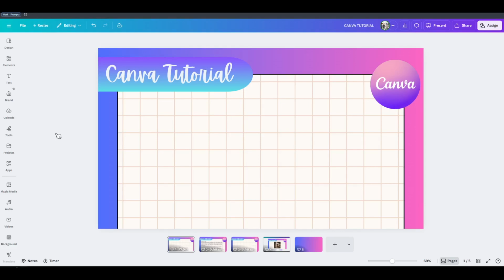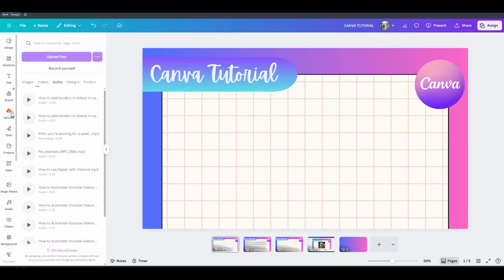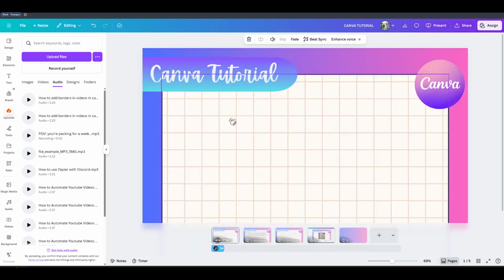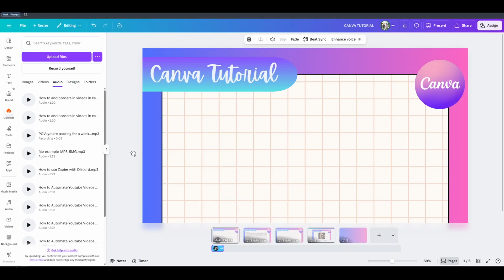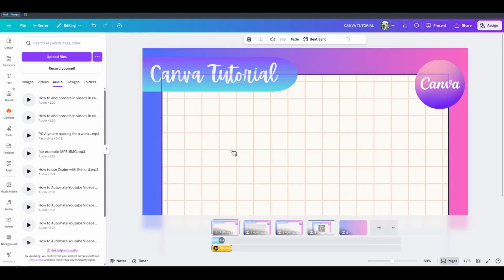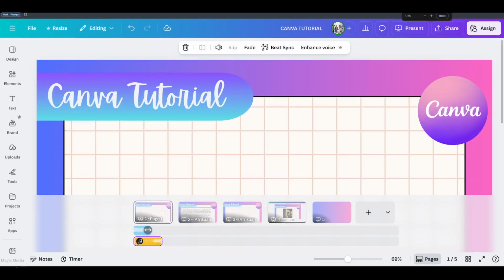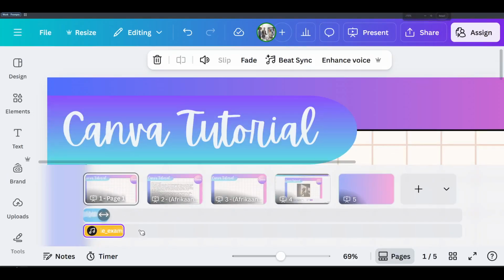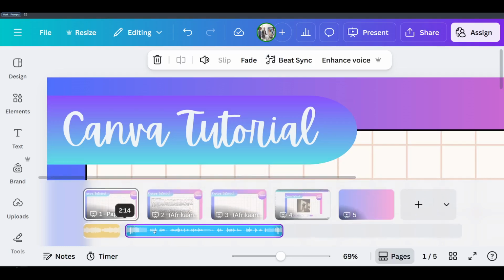How to Add Multiple Audios in Canva | Canva 2025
Learn how to add multiple audio tracks in Canva for videos, presentations, and social media content. This tutorial shows how to layer music, voiceovers, and sound effects, adjust timing, and manage audio for more engaging and professional designs. Enhance your Canva projects with rich audio experiences.